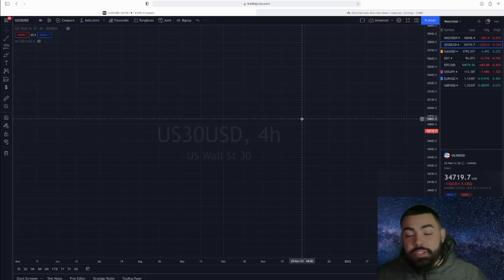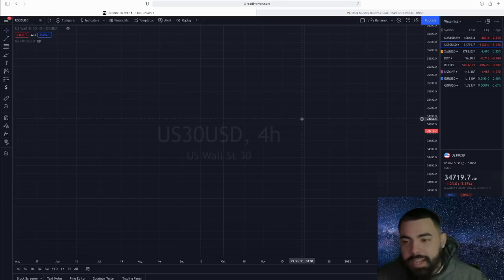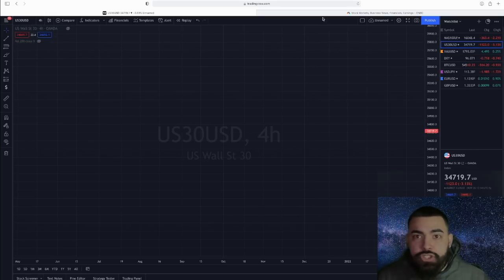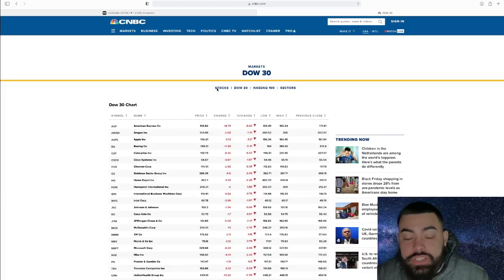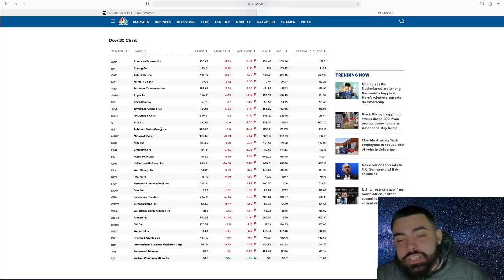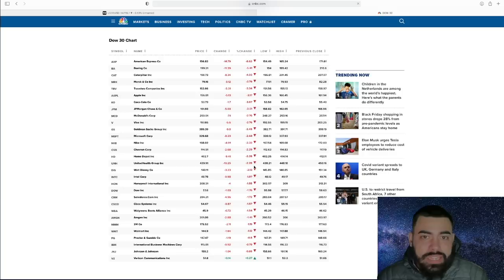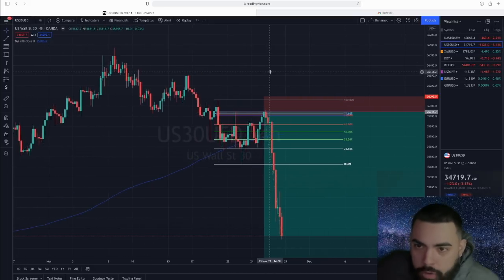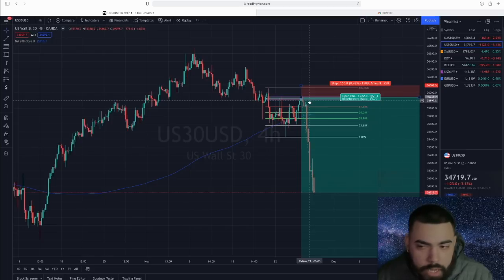US30 SECRET THAT NOBODY IS TALKING ABOUT !!